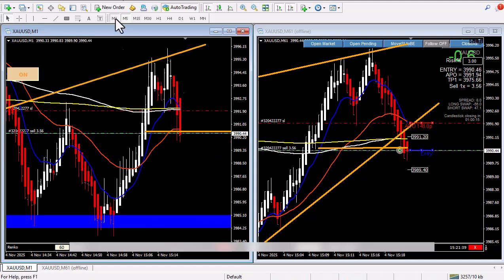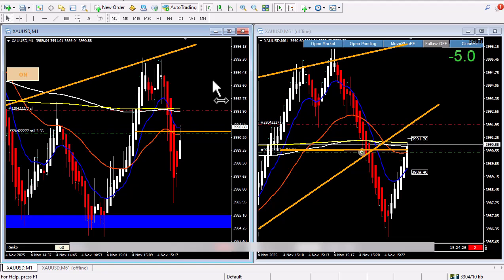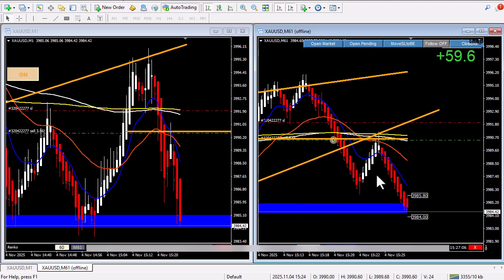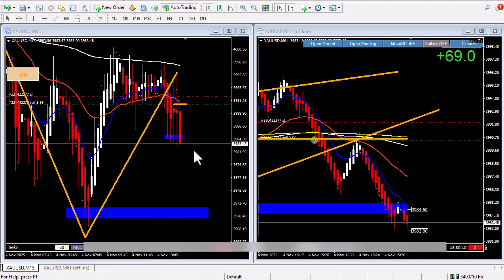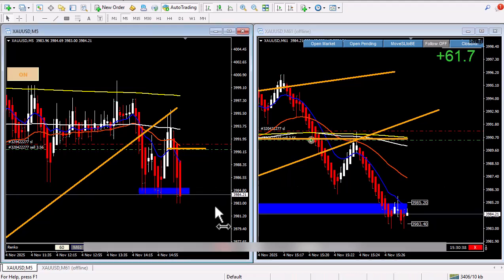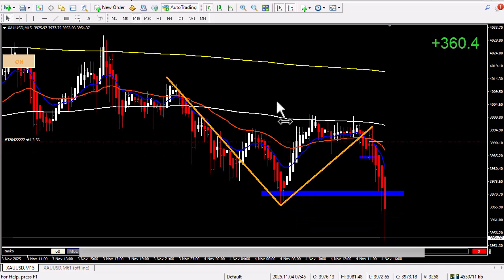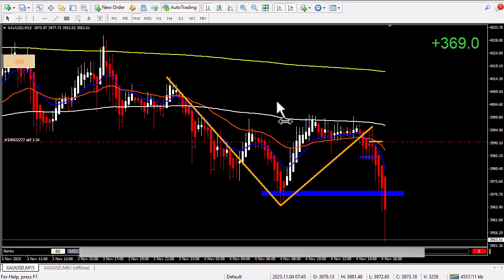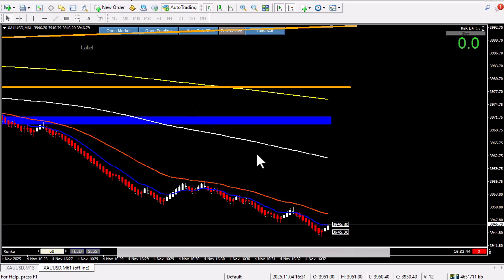Renko Gold Trading Strategy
Hello everyone,
                            In this video i am going to share with you, How to trade gold, fx pairs or indices on Renko Charts alone or  with Classic Chart Combination.
Renko Charting is an offline charting system which is price based not time based & is highly recommended and best for trend trading on volatile pairs, all these things are explained in the video with details.